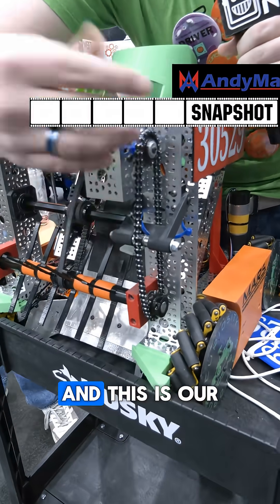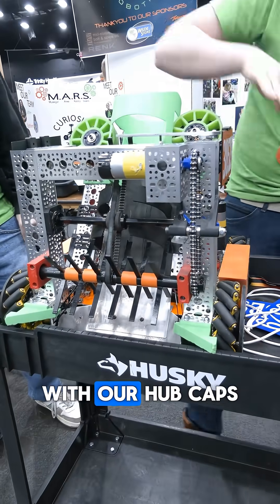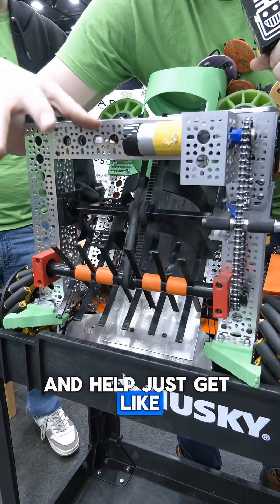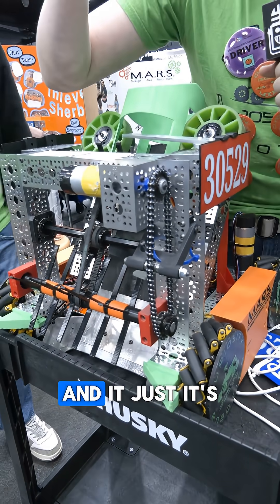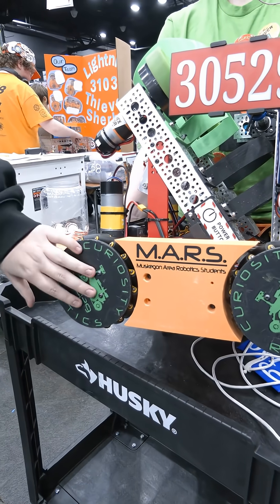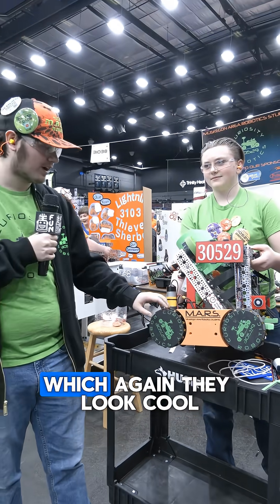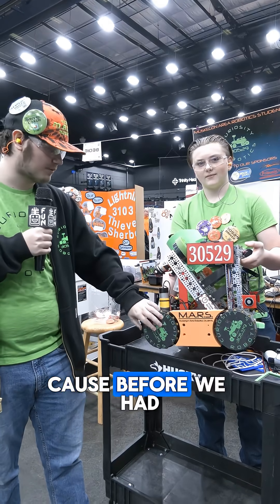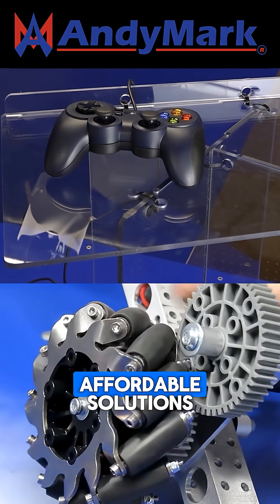Custom Bumpers & TPU Star Intake | 30529 Curiosity Robotics | FTC Snapshot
⚙️ 30529 Curiosity Robotics | FTC Snapshot

30529 Curiosity Robotics shows off their 3D-printed TPU star intake along with custom bumpers and wheel covers that add style while helping absorb tough open-field impacts. Smart function meets aesthetic flair in this DECODE build!